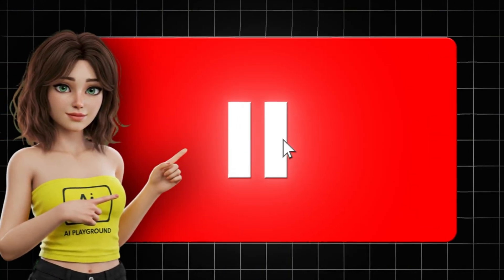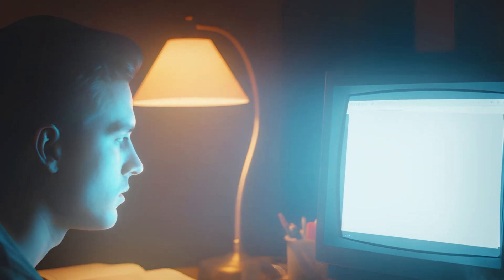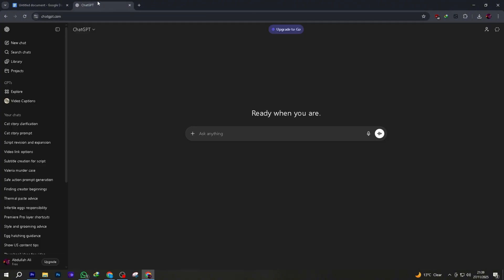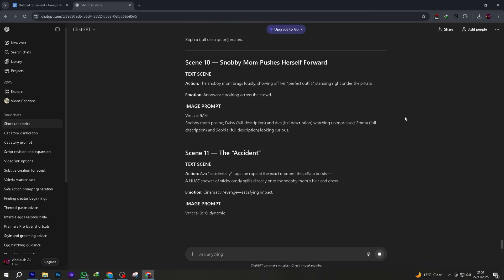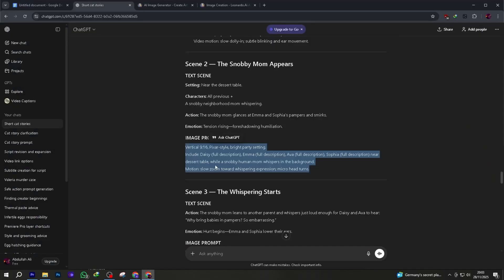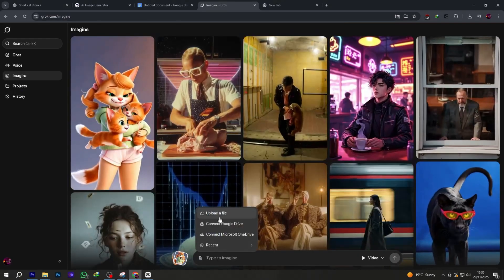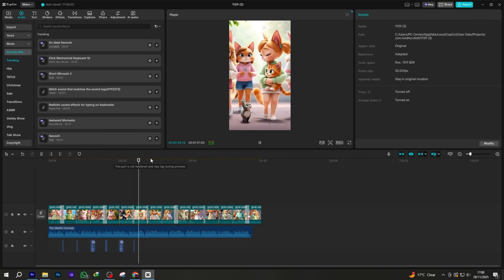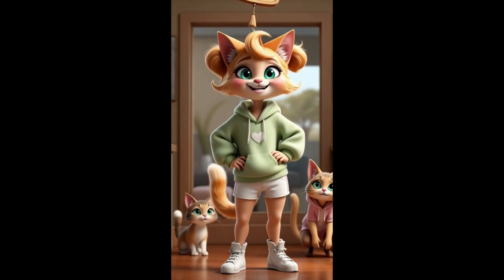How to Create Viral Faceless Shorts for FREE (ChatGPT + Leonardo + Grok Guide)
Learn how to create viral faceless YouTube Shorts using 100% FREE AI tools!
In this step-by-step tutorial, I’ll show you how to use ChatGPT, Leonardo AI, and Grok AI to write scripts, generate images, animate scenes, and turn them into professional viral videos — all without showing your face or using a camera.

Whether you’re a beginner or a creator who wants to grow faster, this free AI workflow will help you make high-quality Shorts that get views, subs, and monetization.

What you’ll learn:
✔ How to write viral scripts using ChatGPT
✔ How to generate Pixar-style images with Leonardo AI
✔ How to animate scenes using Grok AI (FREE)
✔ How to edit and export your final Short
✔ How beginners get millions of views using AI

Perfect for: YouTube Shorts, TikTok, Instagram Reels, faceless channels, and beginner creators.